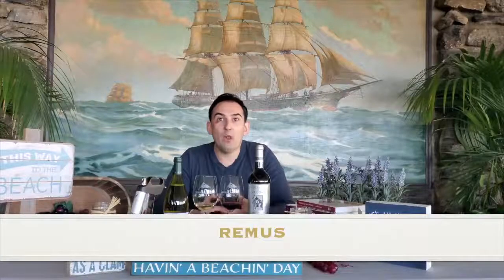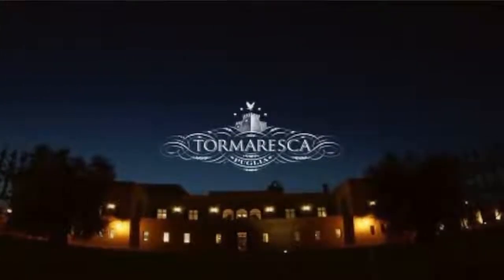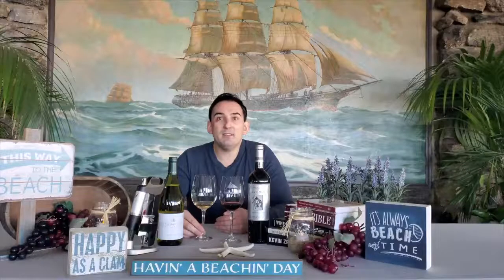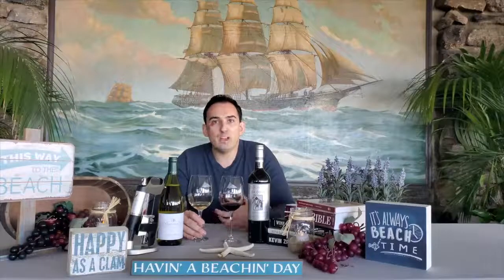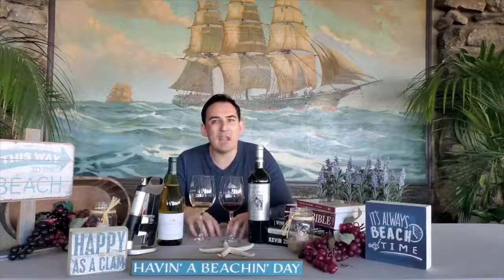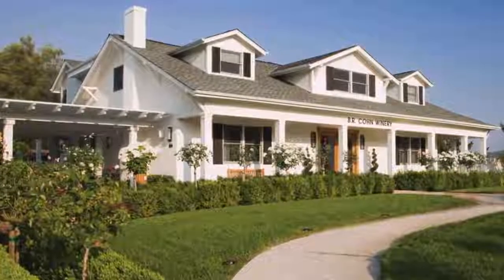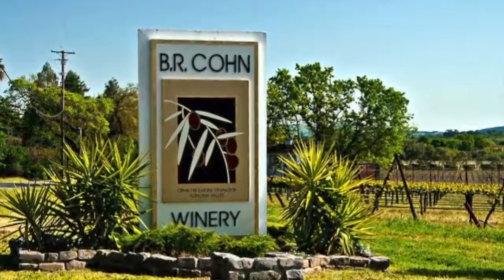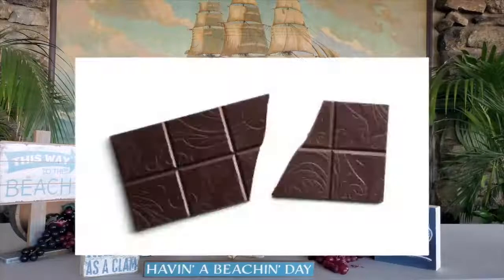Wine Down with Remus 🍷 Episode 4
Video from Lisa Smith